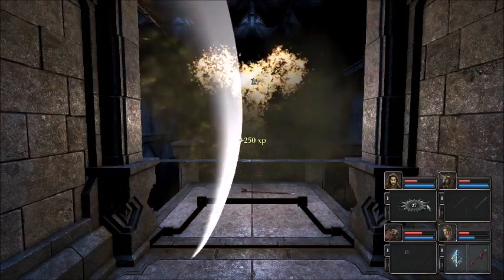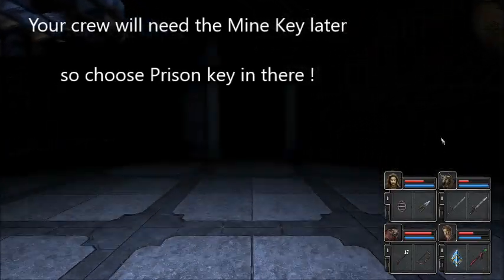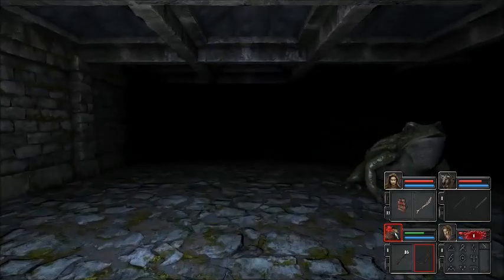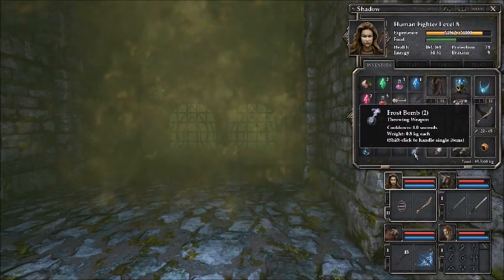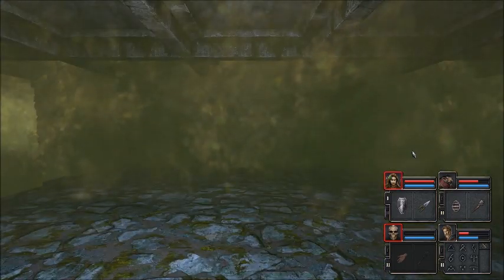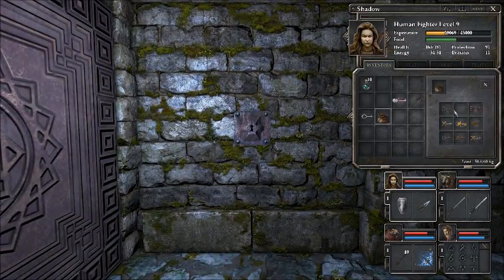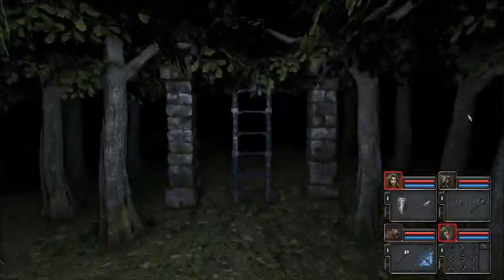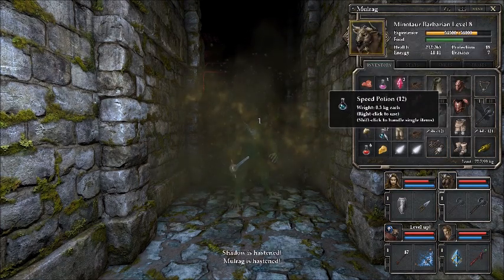advanced Oubliette video 3 of 3